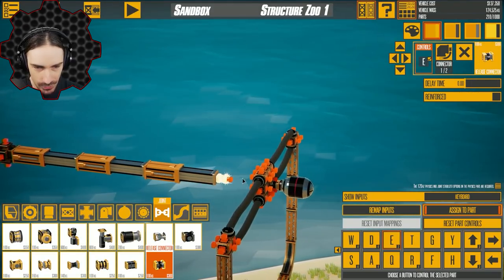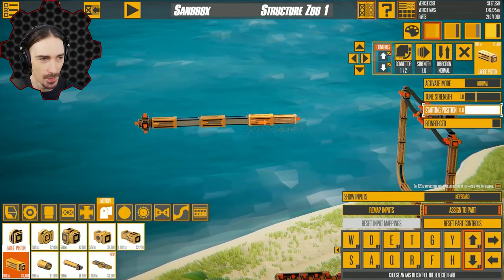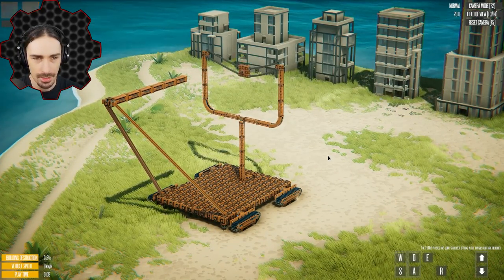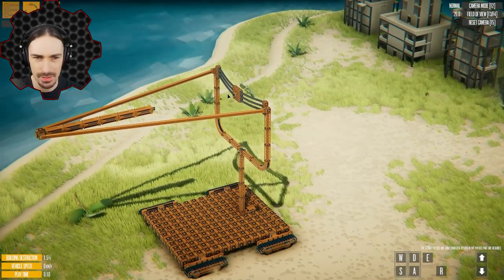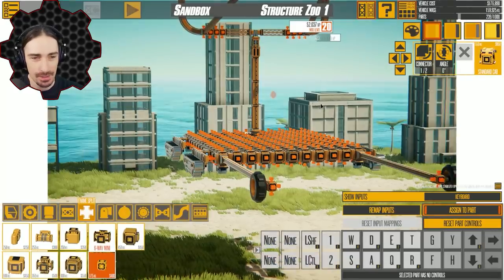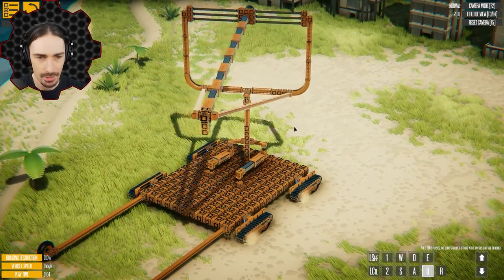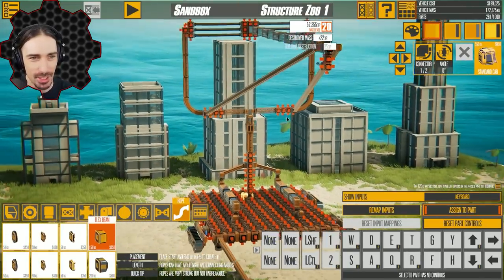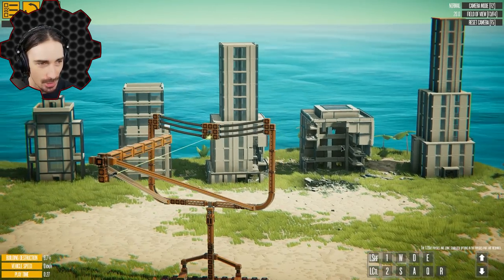I Built The Most Destructive Slingshot Because This Game Let Me! [Instruments of Destruction]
Welcome to another episode of Instruments of Destruction! Today I am attempting to build an explosive launching slingshot capable of destroying buildings!  Not many games have the ability to use stretchy rope like this, so if any game will let me build the slingshot of my dreams, it's this one!